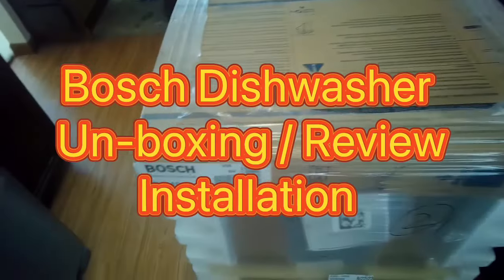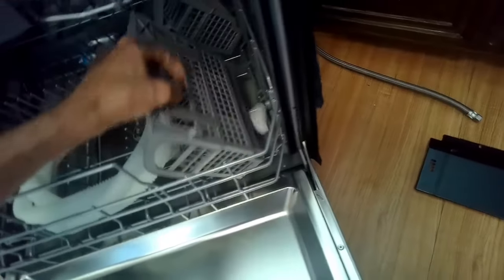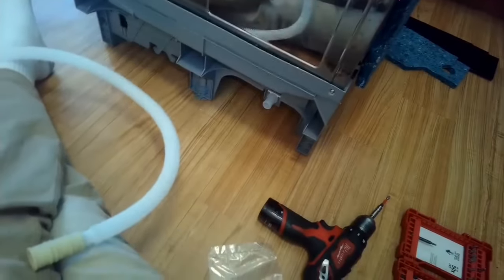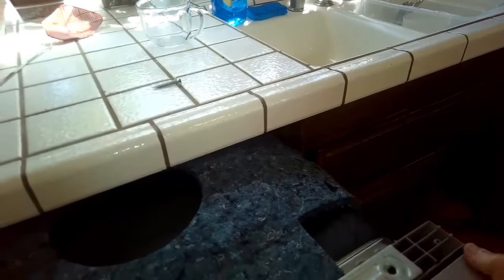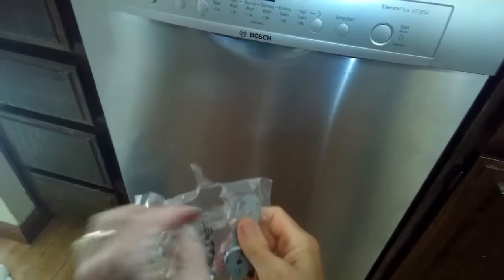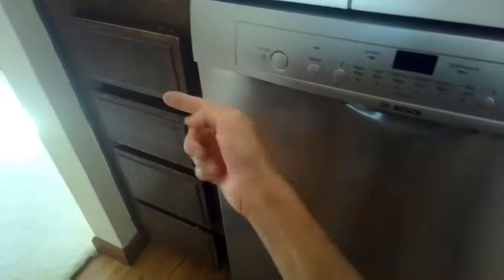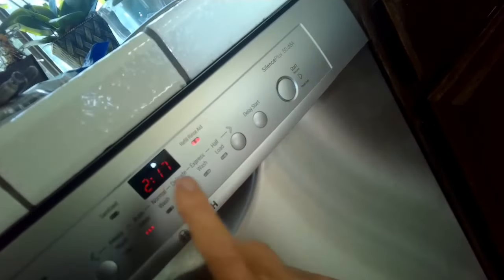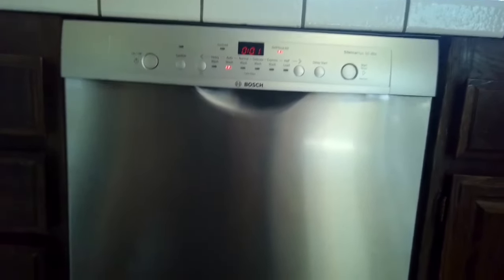✨ Bosch Ascenta Dishwasher - Un-Boxing / Review & Easy Installation ✨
This video shows the Un-Boxing of the Bosch Ascenta Dishwasher as well as a review and an easy to follow installation guide.